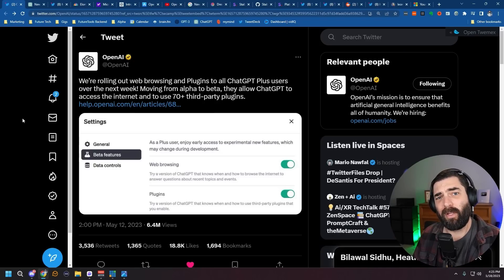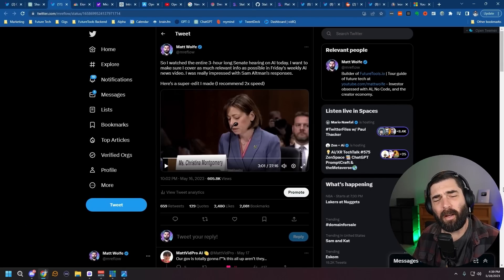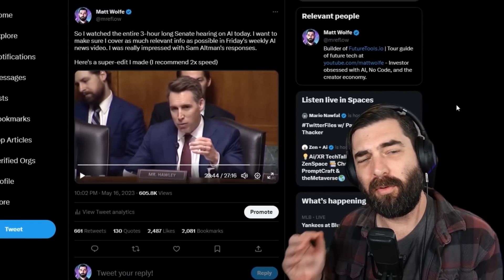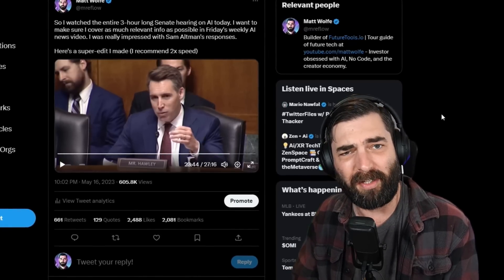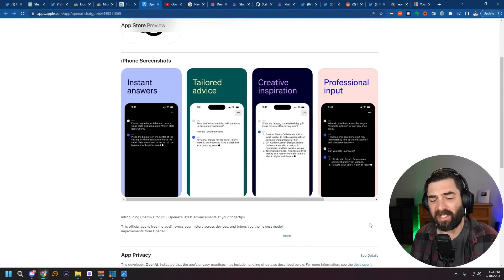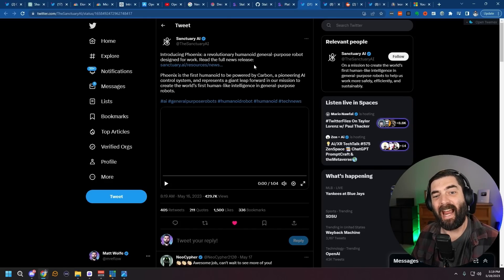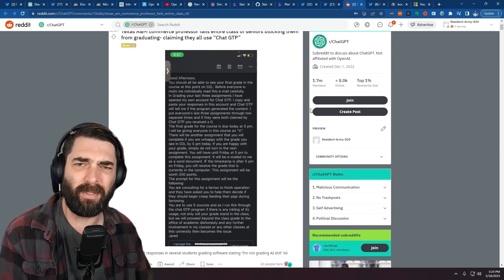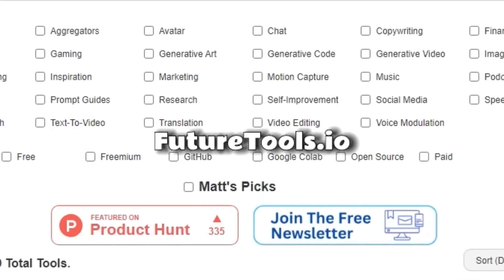Did You Hear About This AI News Yet?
Here's a breakdown of the week in AI, including the AI Senate Hearing, Elon Musk, Microsoft, ChatGPT, AI Robots, and more!